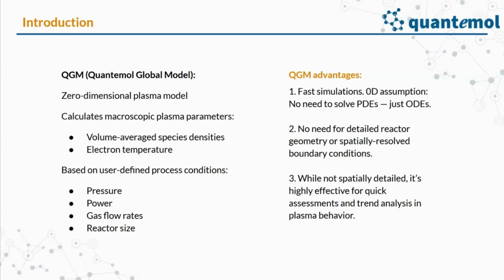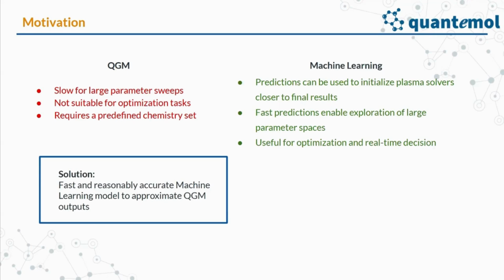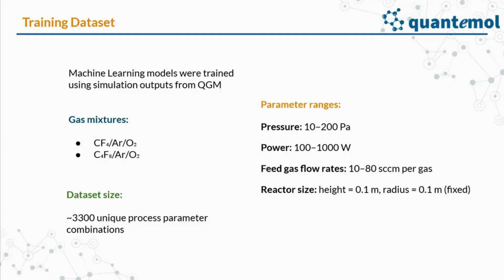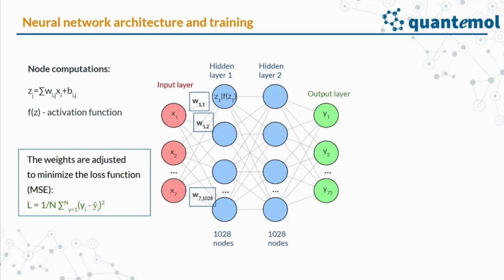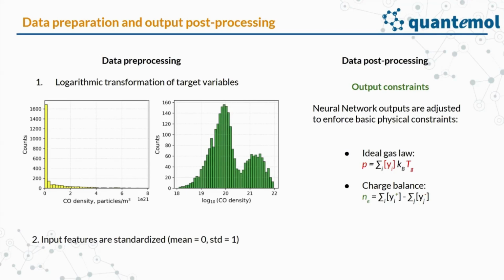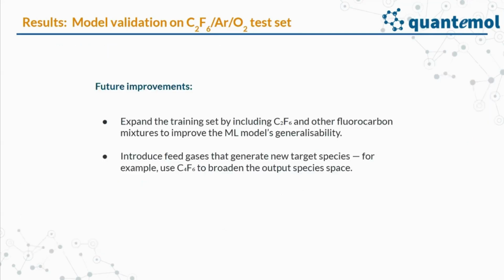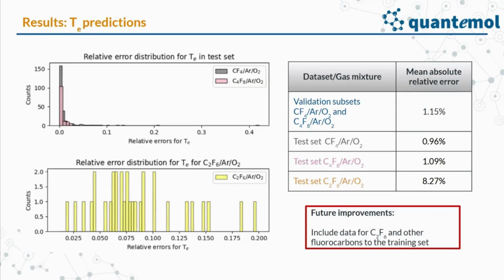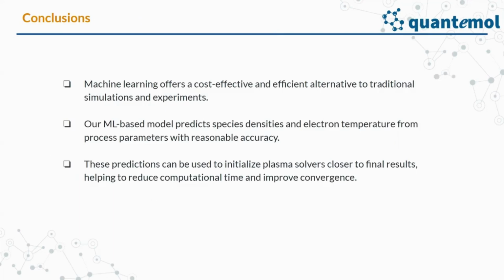Quantemol Plasma Chemistry Workshop 2025: Dr. Kateryna Lemishko - Quantemol